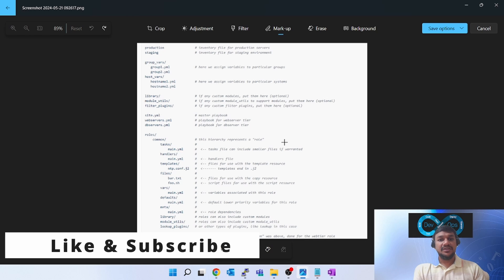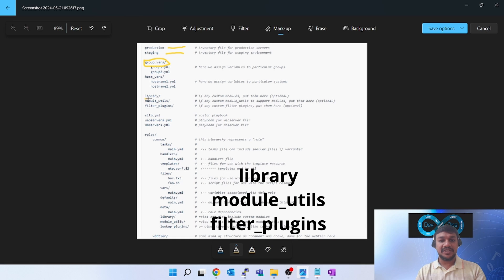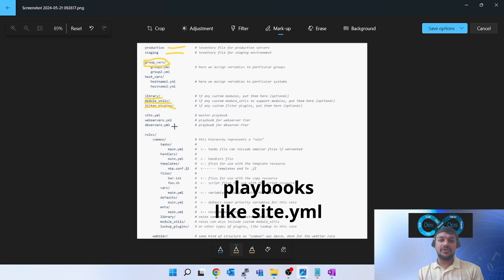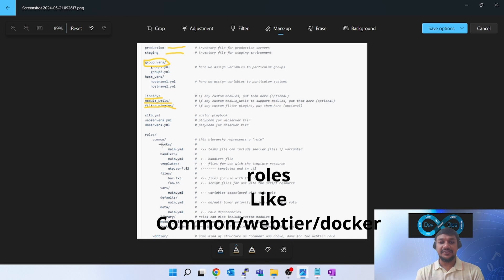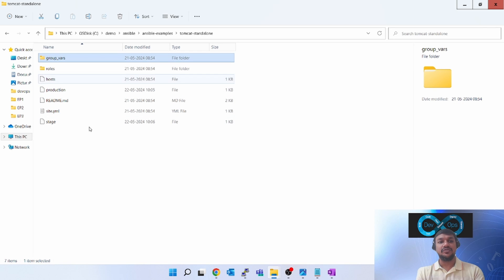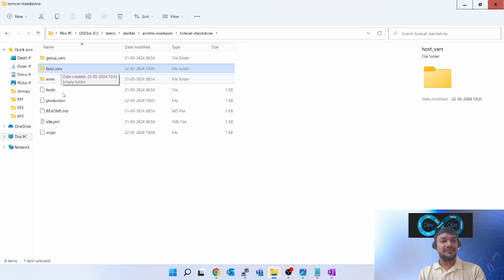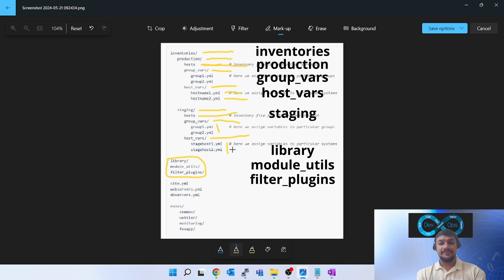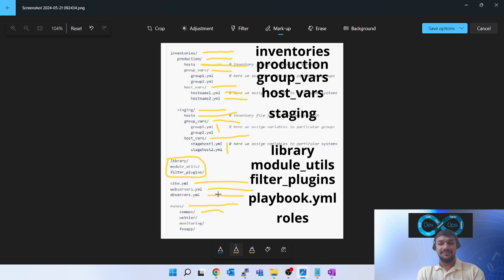Ansible Directory Layout: Organize Your Automation Projects| Best Practice| EP -3 | Ansible Tutorial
This Video explain the best practice standard folder structure followed in ansible although usage of Ansible should fit your needs, and feel free to modify this approach and organize as you see fit.

Ansible uses YAML files and various components to manage your infrastructure. But without a good folder structure, things can get messy quickly. So, let's break down some key directories and how they fit together.

Core Structure:

Project Root: This is your main folder for the entire project. Here, you'll create subdirectories for specific functionalities.

inventory: This file (or directory) defines the target machines Ansible will manage. You can specify hostnames, groups, and connection details.

roles: Here's where you organize reusable Ansible roles. Roles encapsulate specific functionalities like installing software or configuring services.

Additional Folders (Optional):

group_vars: Store variables specific to certain host groups defined in your inventory.
host_vars: Define variables for individual hosts, overriding group variables if needed.
files: This directory can store static files you want to copy to your managed systems during play execution.
vars: A central location for variables used across multiple playbooks, keeping your code DRY (Don't Repeat Yourself).

Pro Tips:

Version Control: Use Git or another version control system to track changes and collaborate effectively.
Consistent Naming: Maintain a clear naming convention for files and directories to improve readability.
Separation of Concerns: Break down complex tasks into smaller, reusable roles for better maintainability.

Ansible Example Github This is sample example from ansible official documentation

Introduction: 00:05
Ansible directory Layout Type 1: 00:40
Alternative Directory Layout Type 2 : 08:32

jenkins tutorial